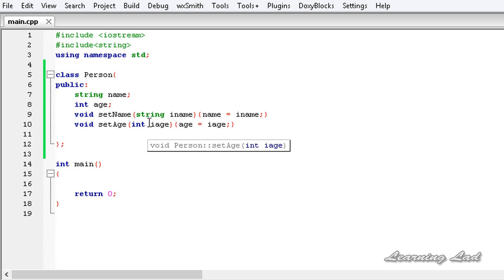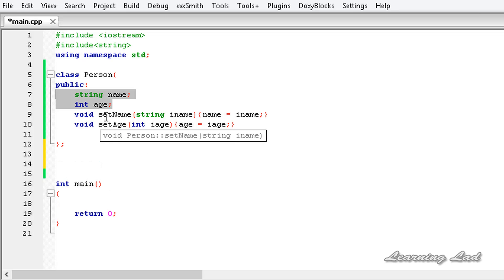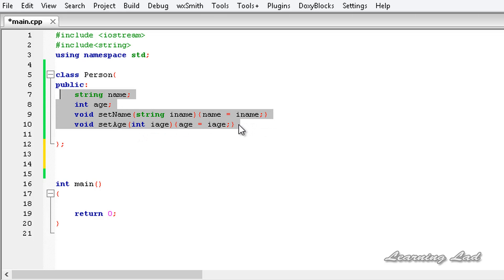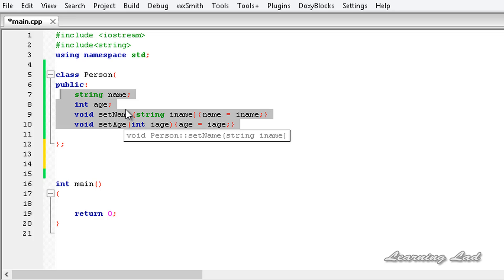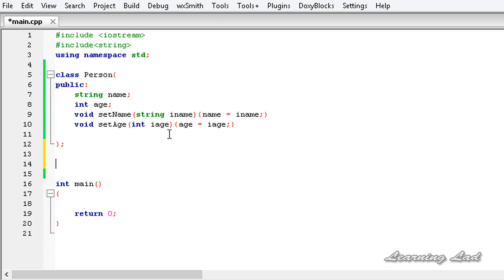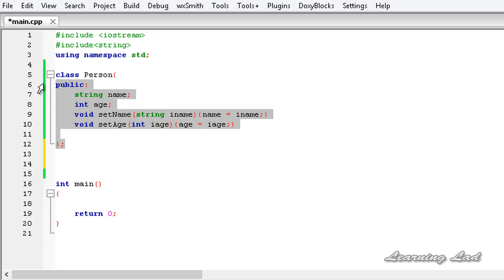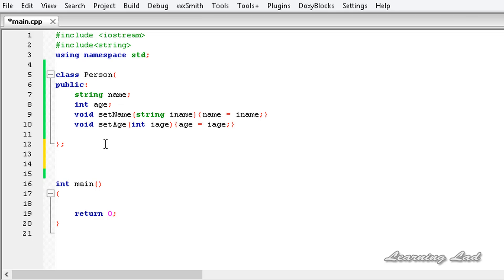Inheritance, Poly Morphism | Introduction | CPP OOPS Video Tutorial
In this c++ OOPS video tutorial for beginners series, you will learn about the concept of inheritance and Polymorphism in detail with example.

You will learn what is inheritance, what is the use of it, how to implement it in c++, how to create derived classes, what is a base class, how to inherit from a class in detail with example.